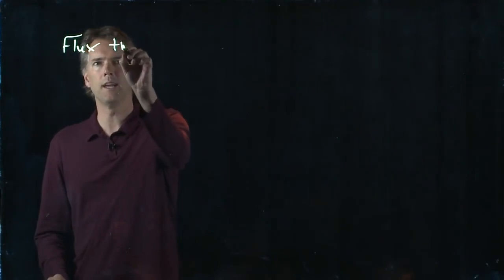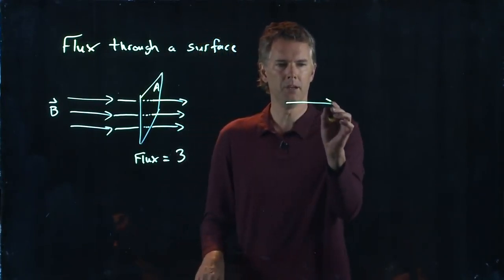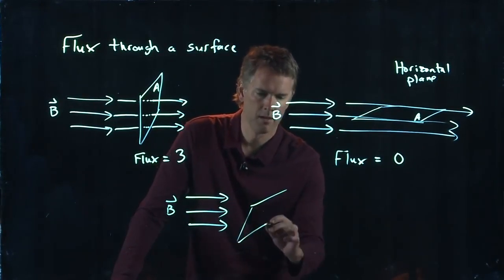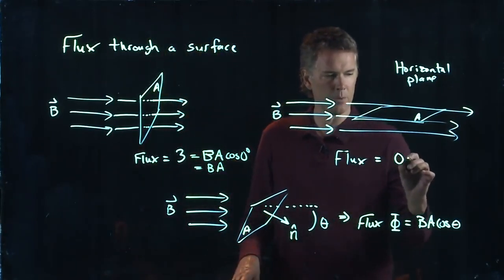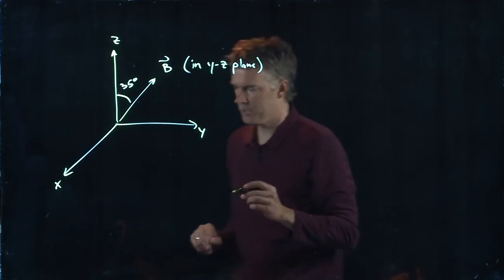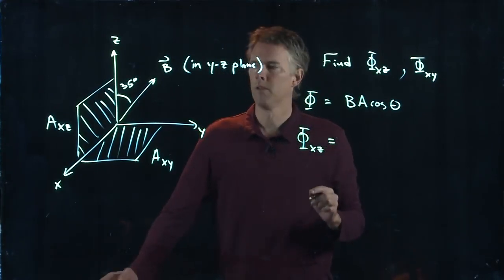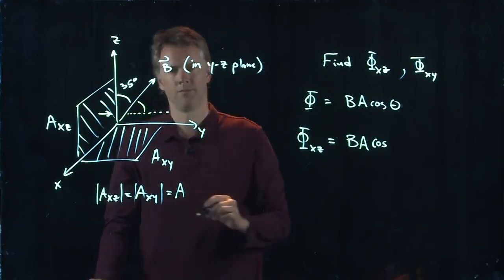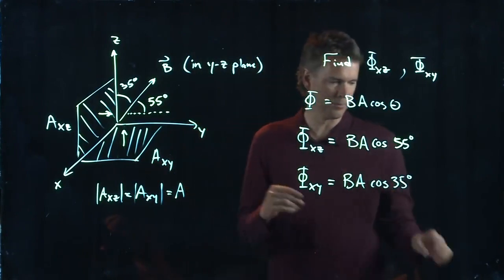Magnetic Flux | Physics with Professor Matt Anderson | M24-01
We talked about flux before with regards to the electric field.  It was, in simple terms, the number of electric field lines poking through a surface.  Magnetic flux is the same idea.